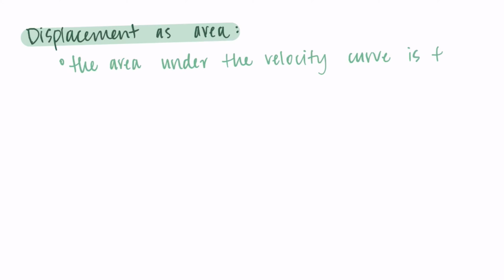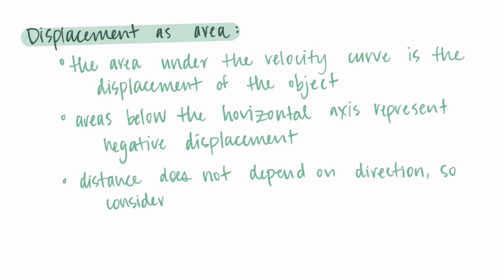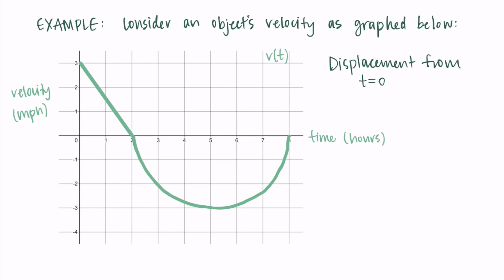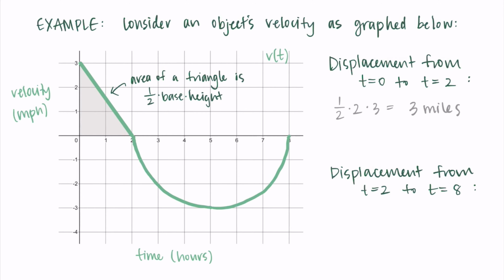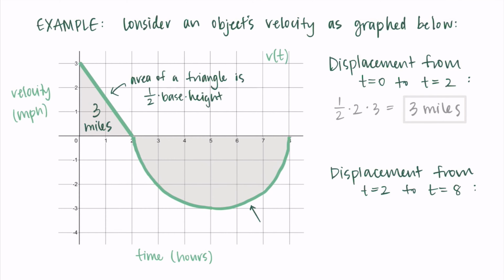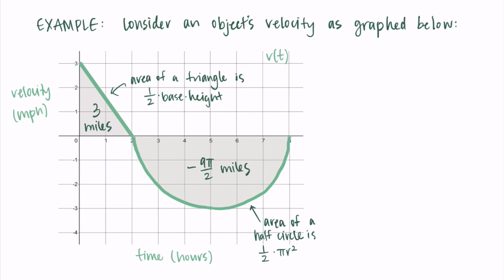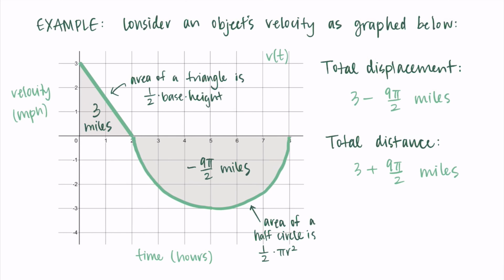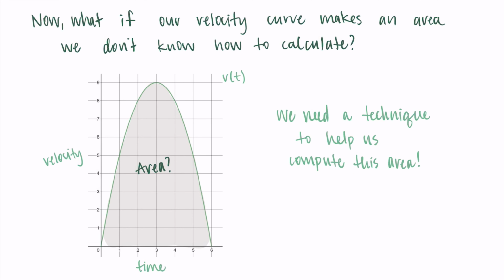Example of Displacement with Velocity Graph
This video reviews how the area under the velocity graph is related to the displacement and distance. Then, we walk through an example where the areas involve a triangle and a semicircle.